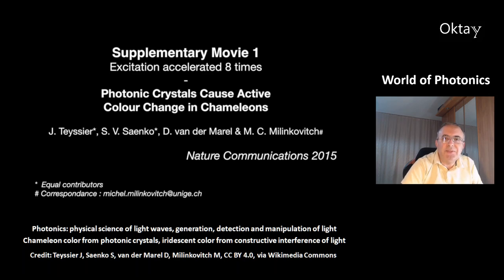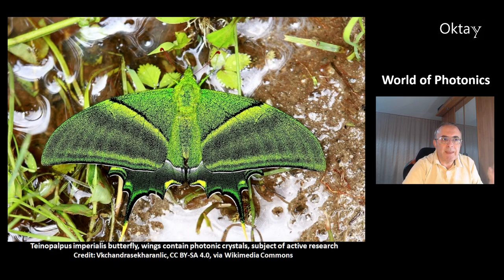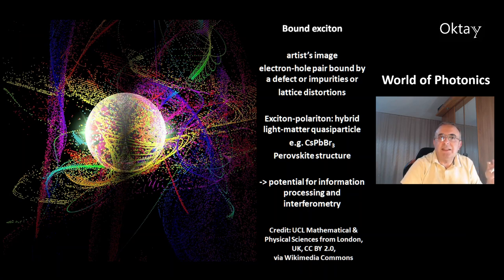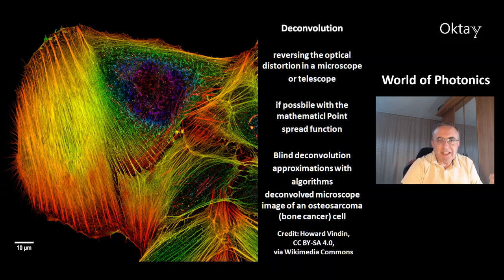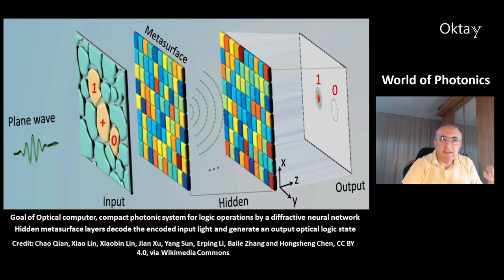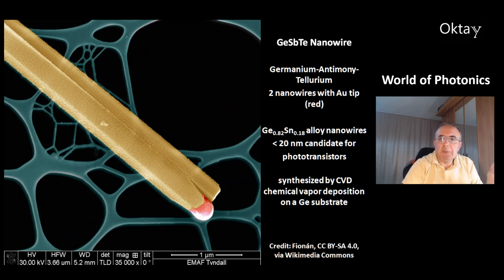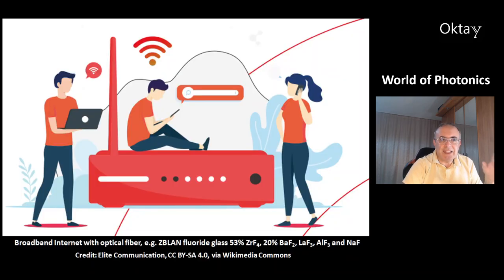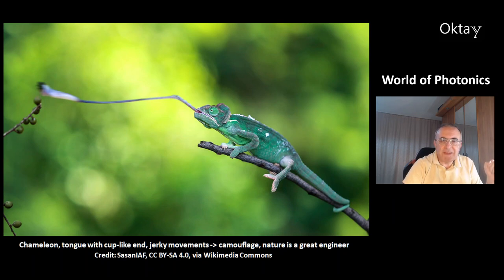The World of Photonics: An Overview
Photonics is the science of light waves, the generation, detection and manipulation of light. One fascinating device of photonics is the optical computer.

Performing optical logic operations by a diffractive neural network
Chao Qian, Xiao Lin, Xiaobin Lin, Jian Xu, Yang Sun, Erping Li, Baile Zhang and Hongsheng Che

Photonic crystals cause active colour change in chameleons
Jérémie Teyssier, Suzanne V. Saenko, Dirk van der Marel, and Michel C. Milinkovitcha

Ultrafast Excitation Exchange in a Maxwell-Fish-Eye Lens
Oliver Diekmann, Dmitry O. Krimer, Stefan Rotter

Mid-infrared top-gated Ge/Ge0.82Sn0.18 nanowire phototransistors
Lu Luo, Mahmoud RM Atalla, Simone Assali, Sebastian Koelling, Oussama Moutanabbir

Effective algorithms for calculation of quasiprobability distributions of bright "banana'' states
Boulat Nougmanov

A Novel Variational Approach for Multiphoton Microscopy Image Restoration: from PSF Estimation to 3D Deconvolution
Julien Ajdenbaum (OPIS, CVN), Emilie Chouzenoux (OPIS, CVN), Claire Lefort (XLIM), Ségolène Martin (OPIS, CVN), Jean-Christophe Pesquet (OPIS, CVN)

Room temperature polariton condensation from Whispering gallery modes in CsPbBr3 microplatelets
Laura Polimeno, Annalisa Coriolano, Rosanna Mastria, Francesco Todisco, Milena De Giorgi, Antonio Fieramosca, Marco Pugliese, Carmela T. Prontera, Aurora Rizzo, Luisa De Marco, Dario Ballarini, Giuseppe Gigli, Daniele Sanvitto

Attaining near-optimal Dicke superradiance in a large spatial scale
Jun Ren, Shicheng Zhu, Z. D. Wang

Experimental Generation of Spin-Photon Entanglement in Silicon Carbide
Ren-Zhou Fang, Xiao-Yi Lai, Tao Li, Ren-Zhu Su, Bo-Wei Lu, Chao-Wei Yang, Run-Ze Liu, Yu-Kun Qiao, Cheng Li, Zhi-Gang He, Jia Huang, Hao Li, Li-Xing You, Yong-Heng Huo, Xiao-Hui Bao, Jian-Wei Pan

00:00 Chameleon Color Change
01:23 Photonics in Imaging
04:23 Optical Computing